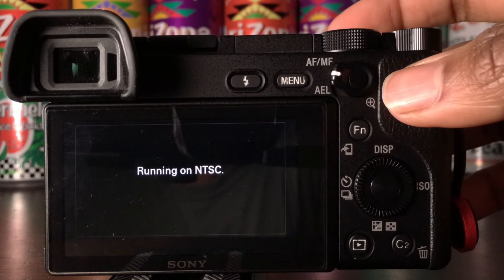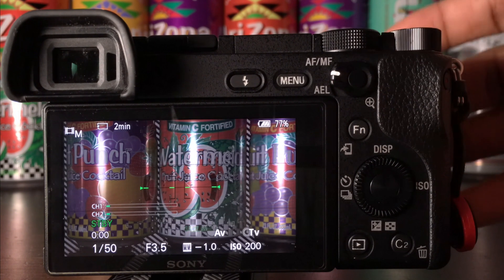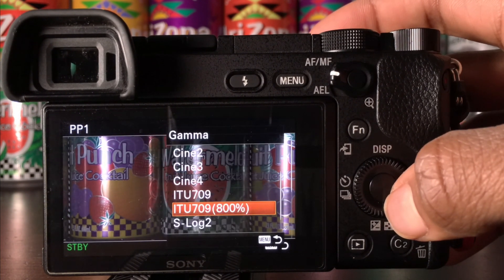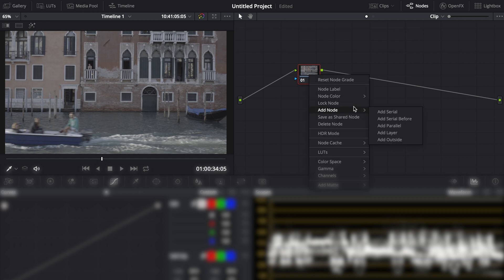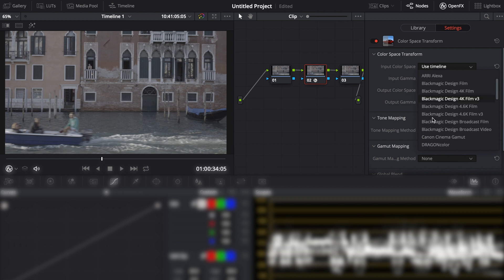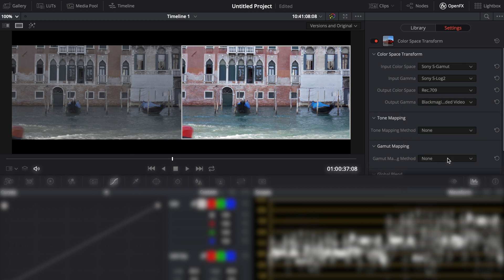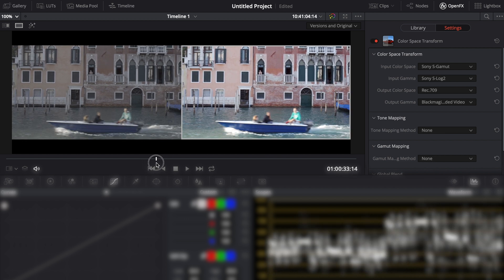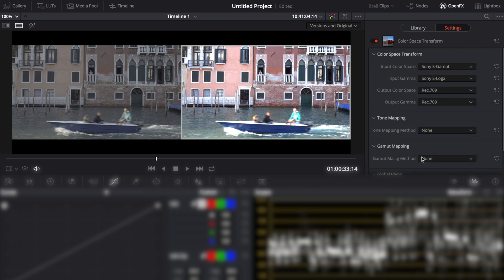Custom Sony Picture Profile For Color Matching | Color Space Transform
In this video I'll be showing you how to colour match footage from your Sony camera with custom picture profile settings. For the Colour matching part we will be using the color space transform in DaVinci Resolve, which makes colour matching to almost any camera (within DaVinci Resolve) easy and quick. Works with any sony camera with picture profiles (a6300, a6500, a7sii, a7iii, rx100...) This is a good starting point for colour matching with cameras such as the Panasonic GH5 or Black Magic Pocket Cinema Camera 4k which also work with the colour space transform.